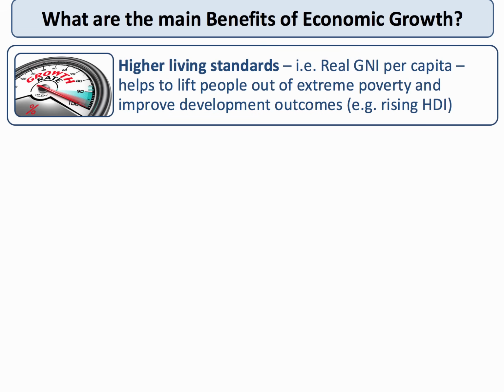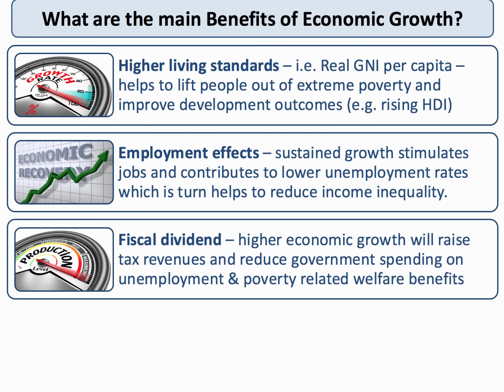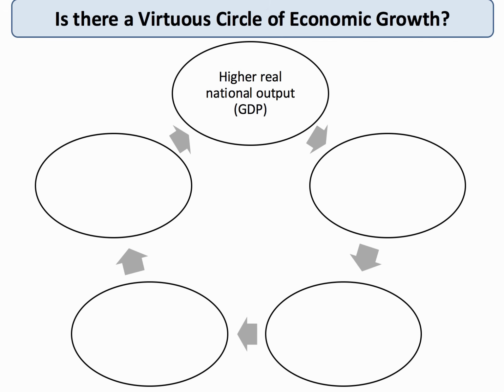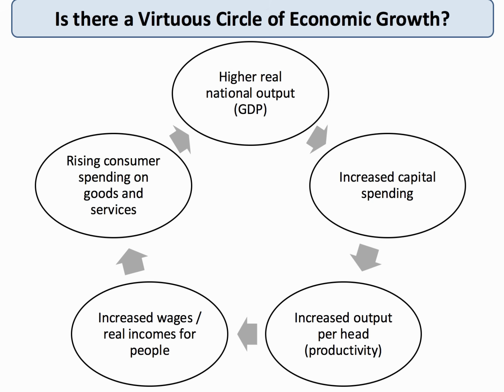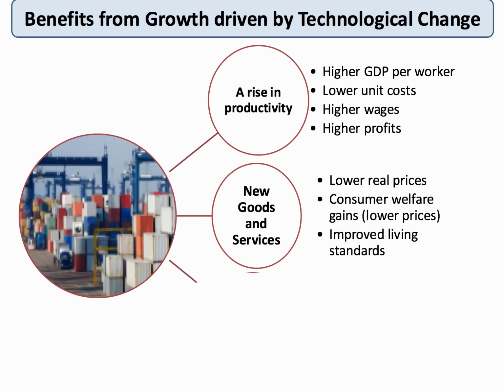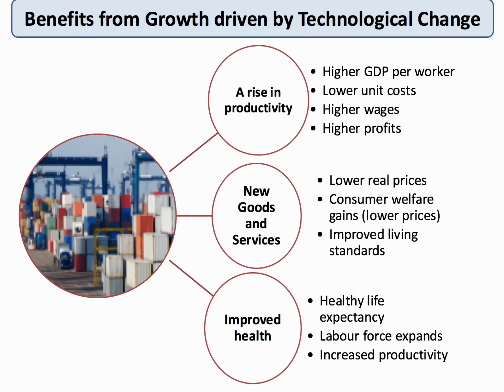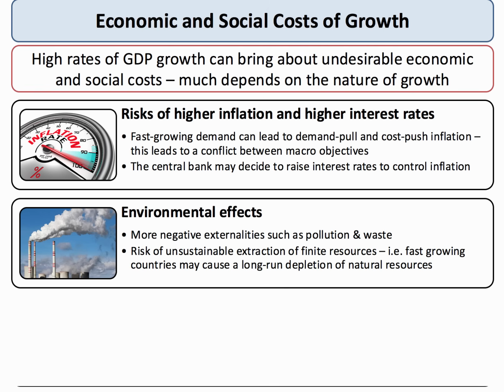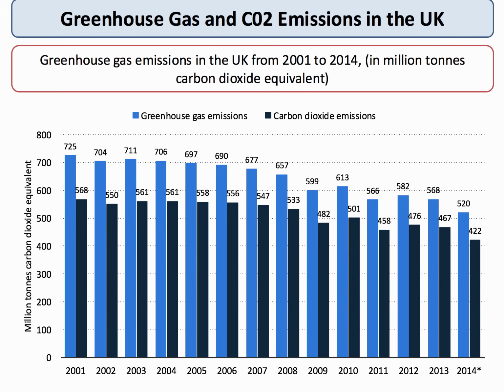Benefits and Costs of Economic Growth I A Level and IB Economics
This topic video assesses some of the benefits and costs of real economic growth.